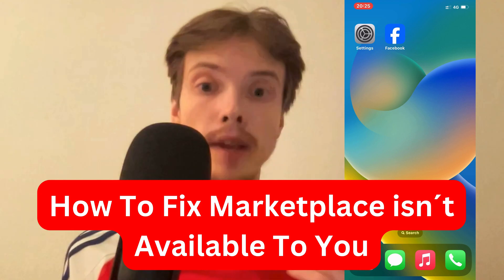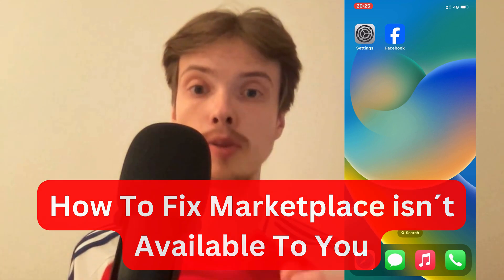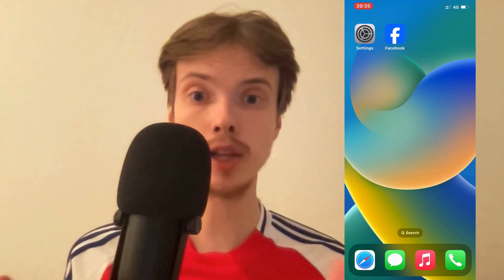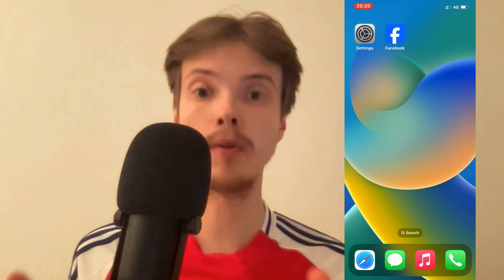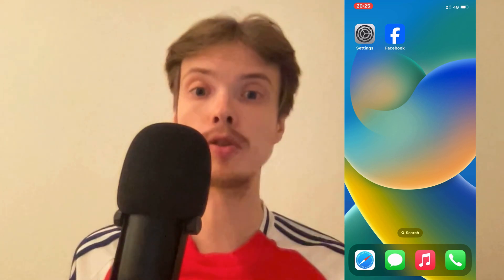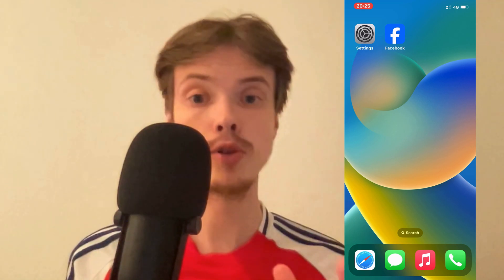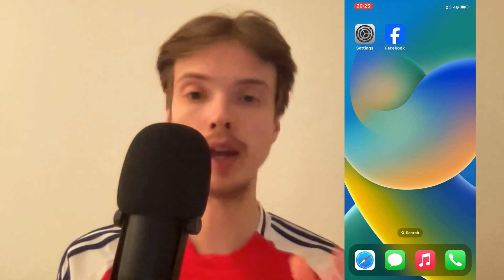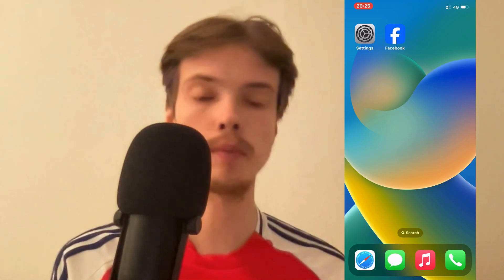How To Fix Facebook Marketplace isn't Available To You (2025)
If you want to be able to fix facebook marketplace isn’t available to you, then this video will be perfect for you!